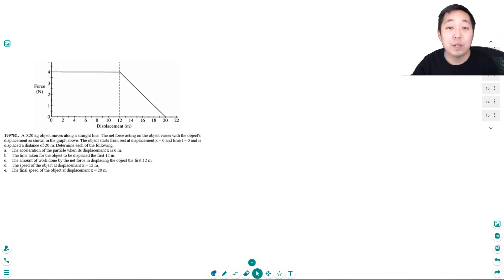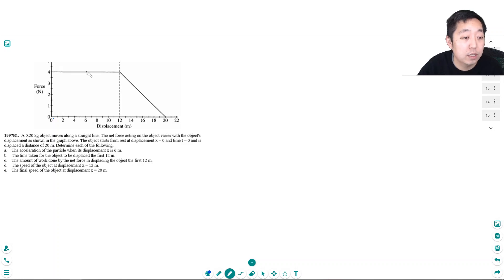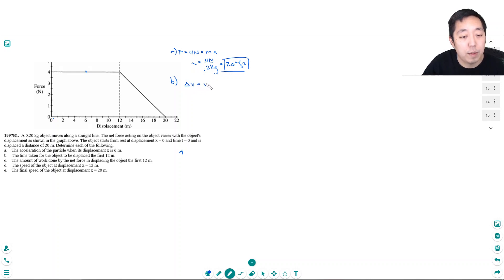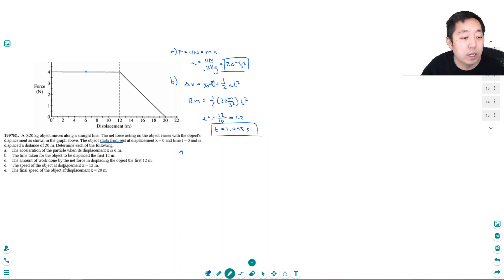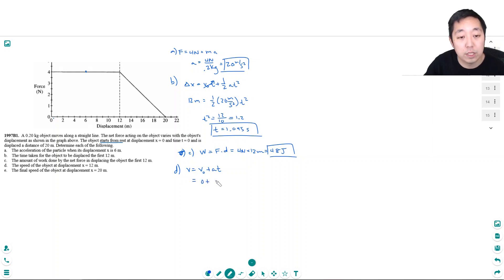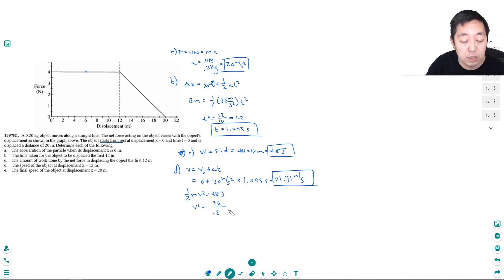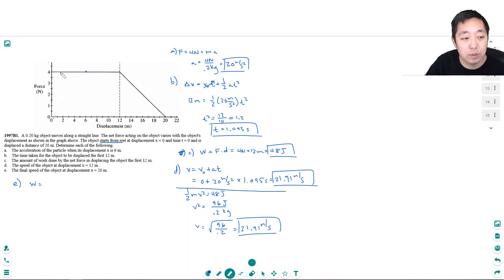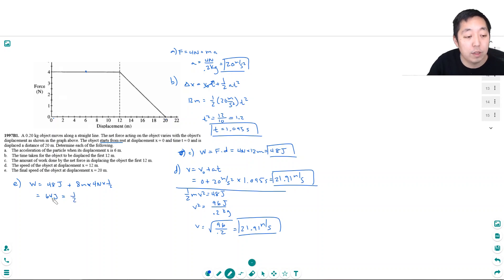AP Physics 1 Energy Free Response 11